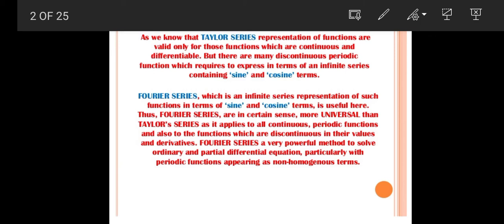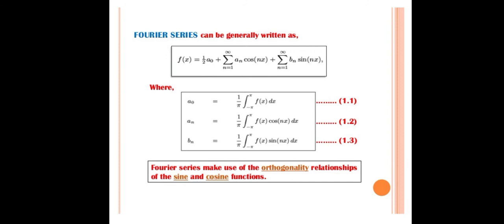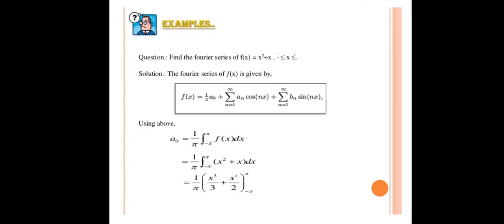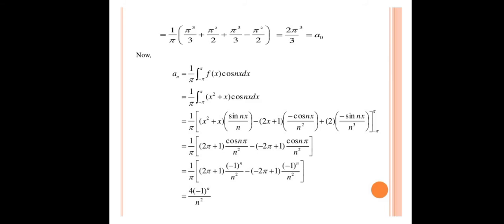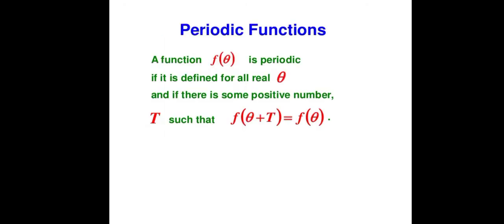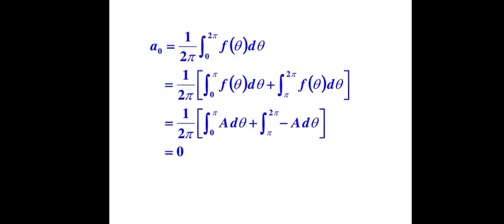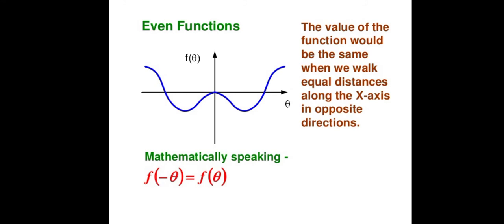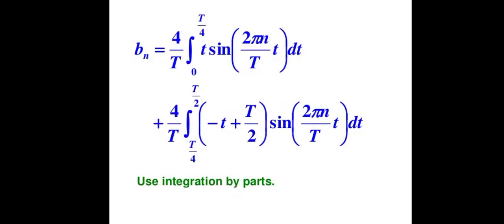Electronic science P-V Sem-II